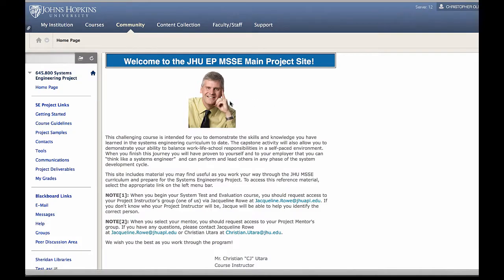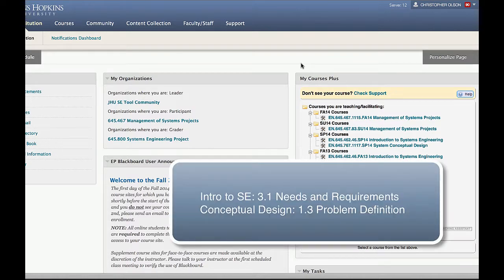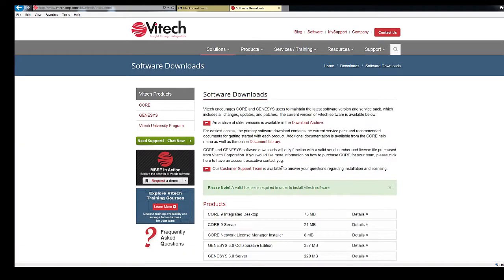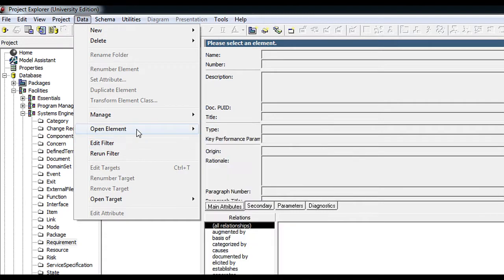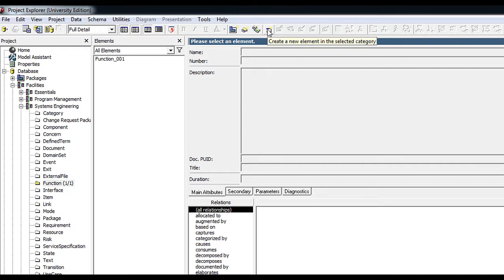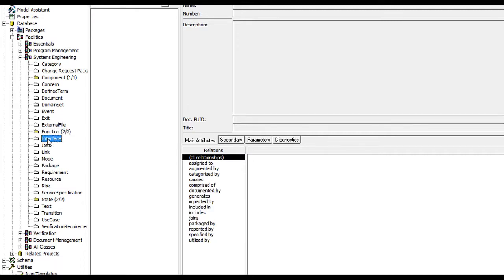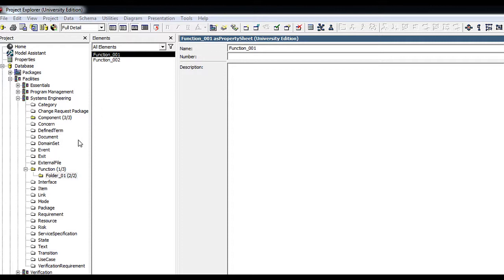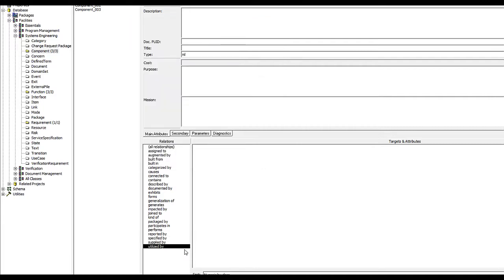JHU Masters Project Walkthrough (02)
Guidelines 00:16
Approval 01:04
Student Project Samples 02:07
Office Hours 02:45
Readings 04:30
Needs Analysis 07:35
Schedule 09:26
Installing CORE 10:30
CORE Overview 14:37